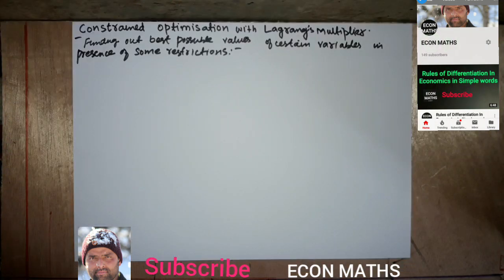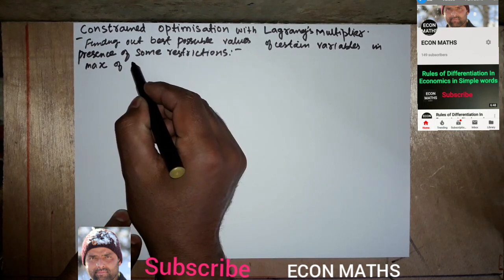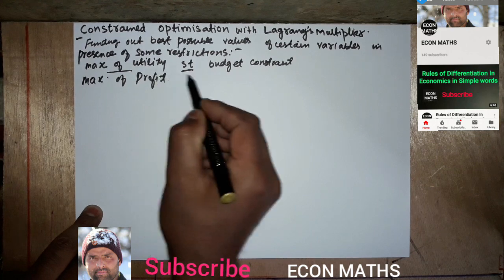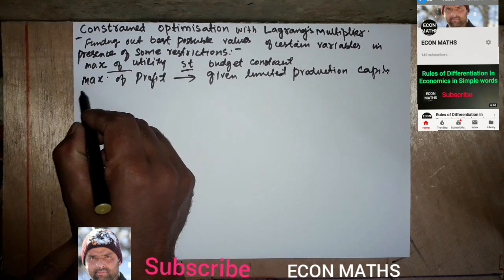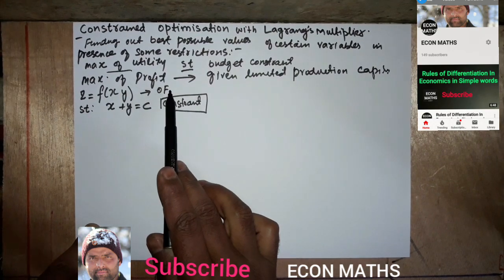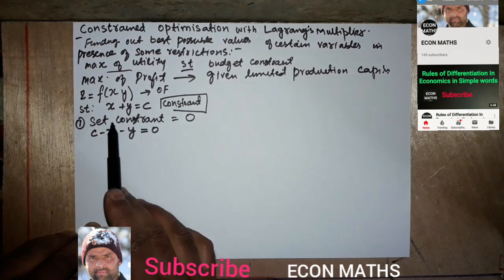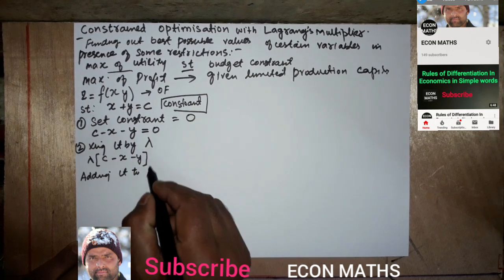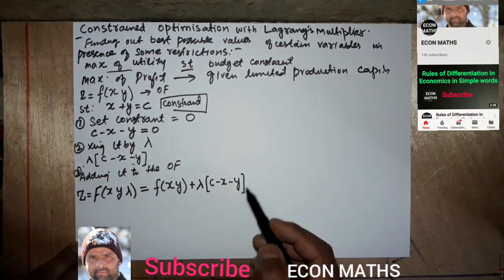Constrained Optimisation with Lagrange's Multiplier Introduction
This is  the Introductory video on Constrained Optimization. In this video I have explained the steps in finding out optimal values of variables
The solution was like this
1. Set constraint equal to zero
2. Multiply it by 'lambda'
3. Form a Lagrange's Function
4. Partially differentiate Lagrange's Function with respect to the variables sand set them equal to zero
5. Solve for the variables to get optimum values

These videos are specially for Masters In Economics Aspirants who have difficulty in Mathematical Economics .